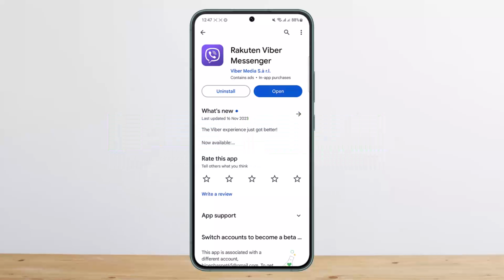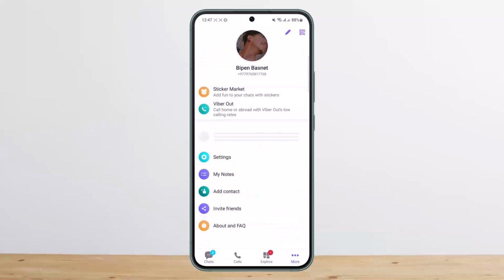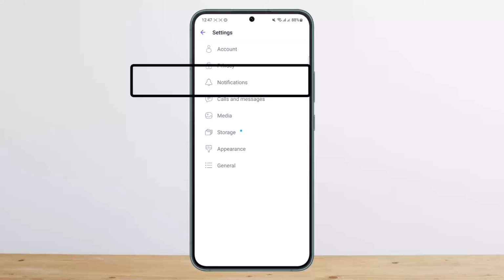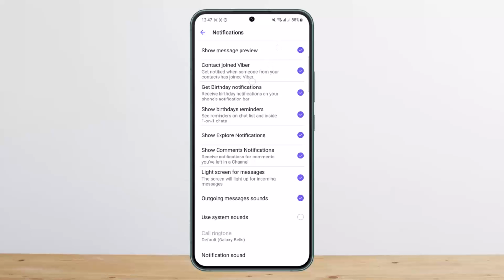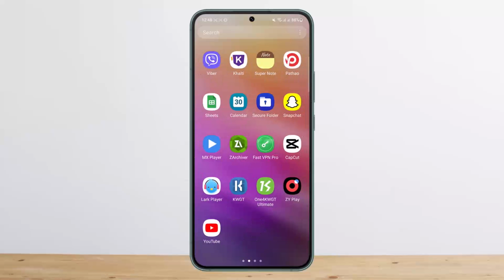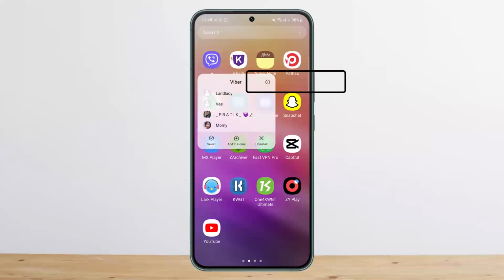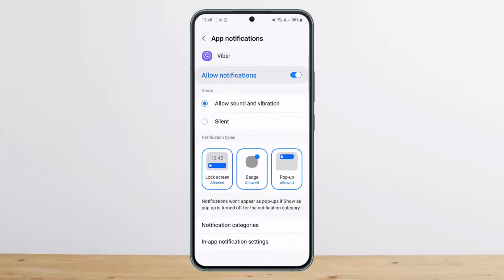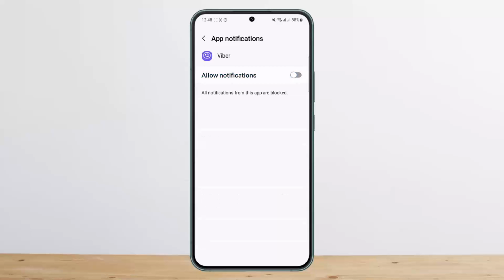How To Turn Off Notifications On Viber !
In this tutorial video, I will simply show you how to turn off viber notification. So just make sure to watch this video till the end.

~ Video Chapters:
0:00 Introduction
0:12 Turn Off Viber Notifications
0:50 App Settings
1:09 Outro